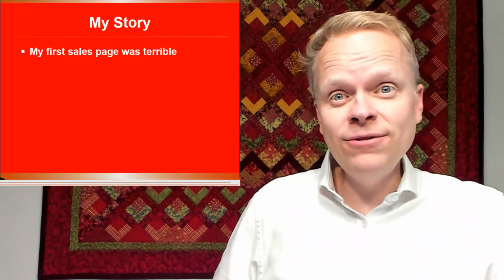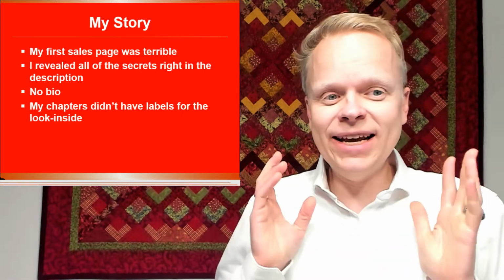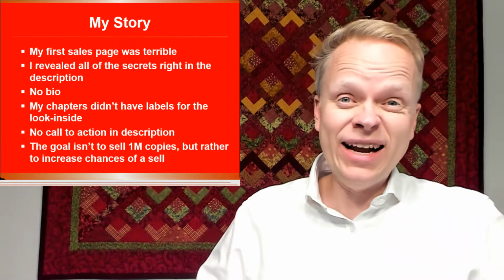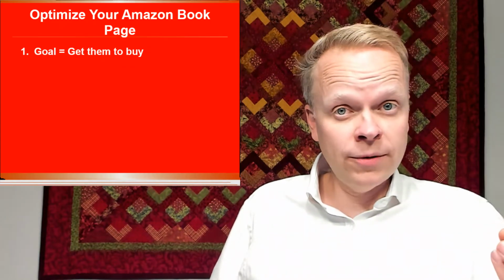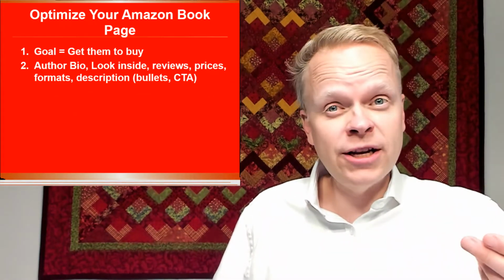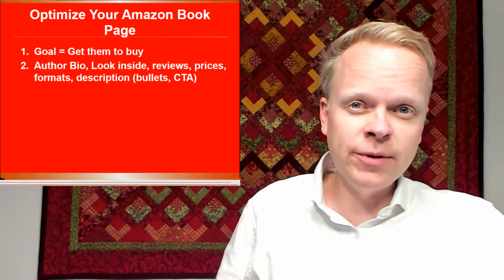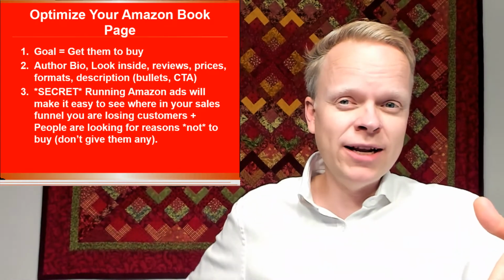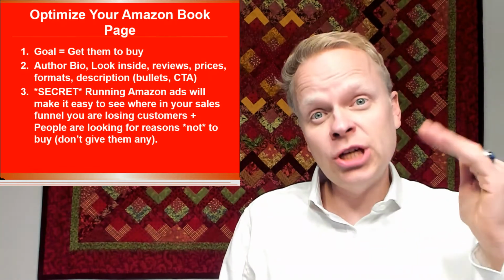Optimize Your Amazon Book Page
What can you do to optimize your book page? CLICK to find out!

☆★☆ TESTIMONIALS: If I have helped you, please take 1 minute and leave me feedback here ☆★☆

☆★☆ GET IN TOUCH WITH ME ☆★☆